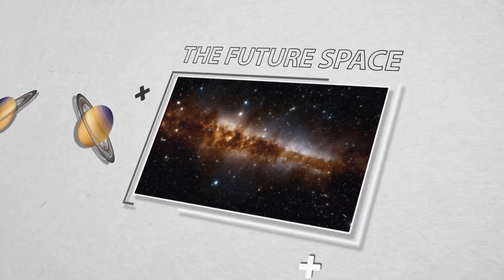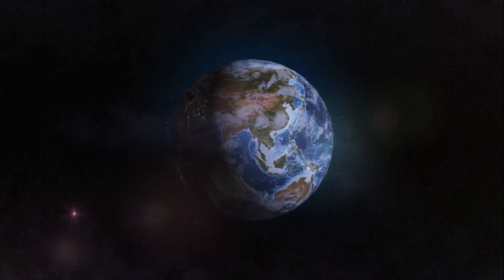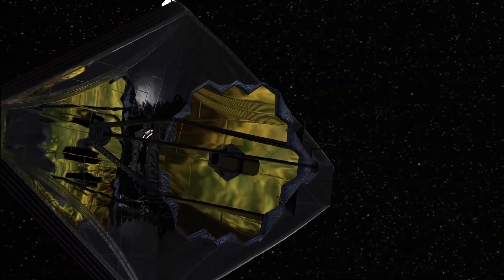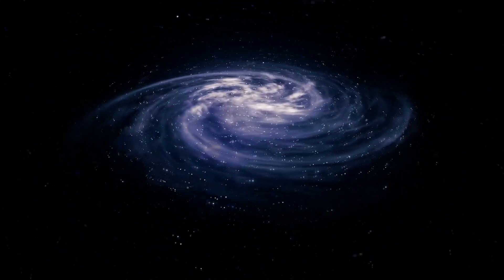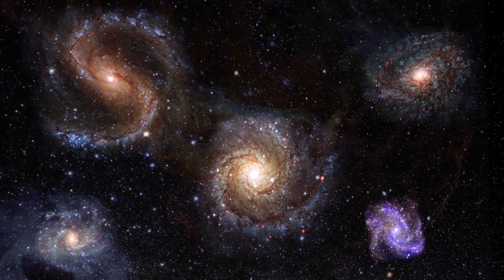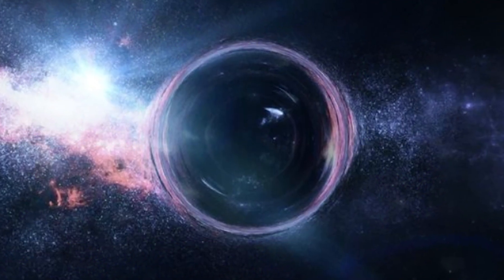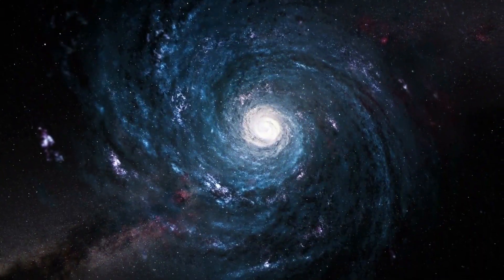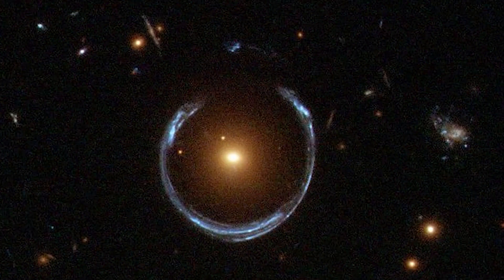James Webb Telescope Just Detected Something TERRIFYING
The James Webb Space Telescope is still one of the most powerful observational instruments ever developed by humanity. Not only can we use it to look at the early universe, but we can also use it to detect carbon dioxide on planets that are very far away. The next generation of space exploration has the potential to solve some of the most perplexing puzzles in the cosmos thanks to the development of technologies such as these.

An almost flawless image of an "Einstein ring" has been captured by the James Webb Space Telescope around an older galaxy. More photographs have been released that were captured by the James Webb Space Telescope, and one of these images shows an "Einstein ring" that is nearly flawless. The picture was captured by Webb's Mid-Infrared Instrument (MIRI) and posted on Reddit by an amateur astronomer. It shows the galaxy JO418 (also known as SPT-S J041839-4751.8), which is located approximately 12 billion light-years from Earth.